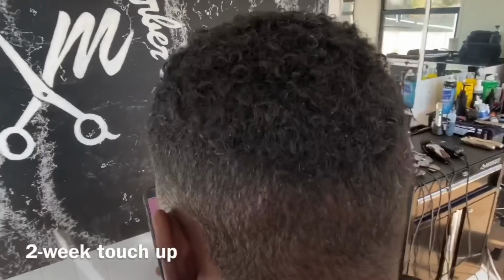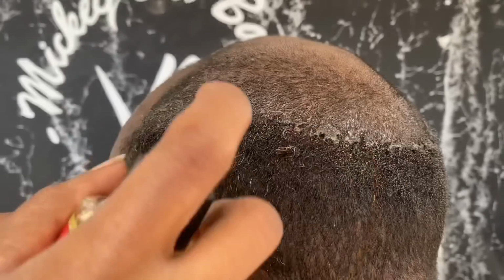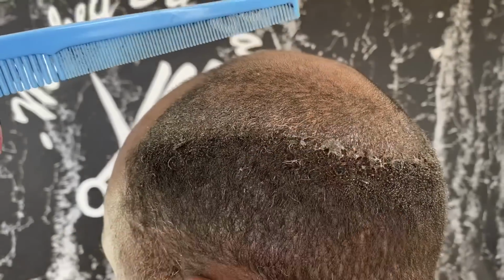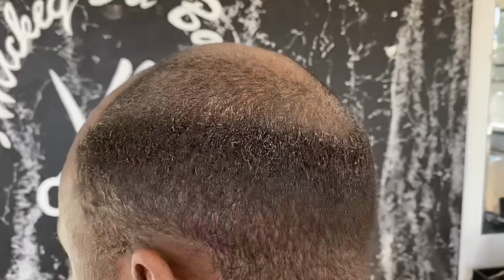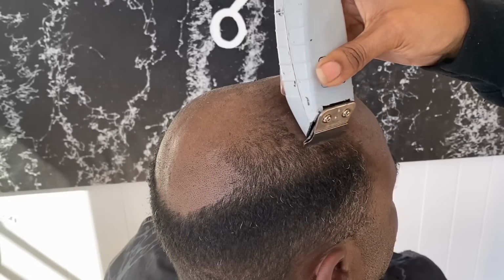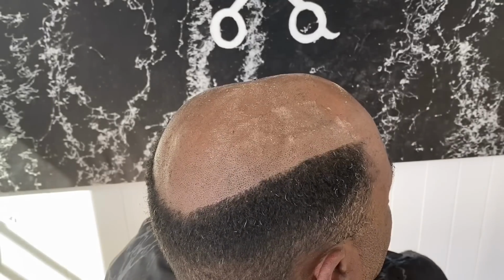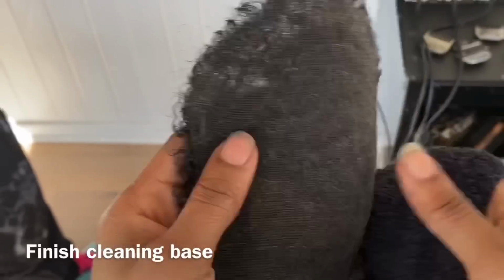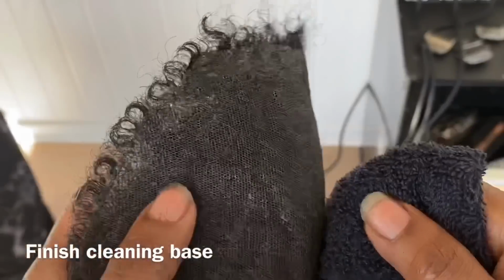What is his unit doing? Touch up by @mickeydabarber Part 2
Time for a touch-up...I recommend a touch up after 1 or 2 weeks ...this helps to keep your scalp healthy from scabs & irritation

Most likely the adhesive or tape will weaken from heat and sweat within 1-2 weeks anyways so just take it off, clean your scalp and unit, then reapply!

Hair Unit Class
Atlanta November 12, 2023
Houston Jan 21, 2024
New York Feb 18, 2024
Los Angeles March 17, 2024

Product used:
Hair Unit:
Adhesive/Glue:
Ghost Bond:

Enhancements:
Hair Fiber Applicator: